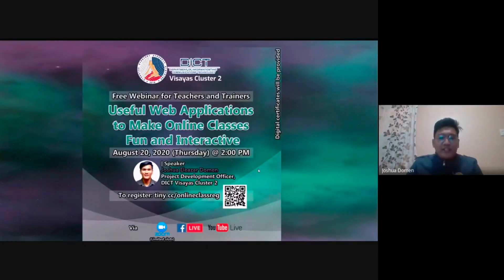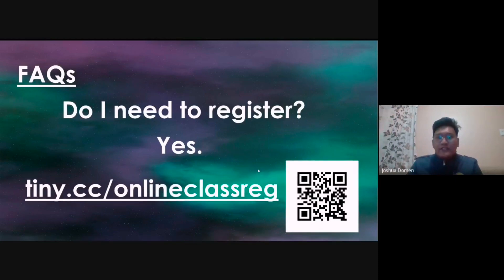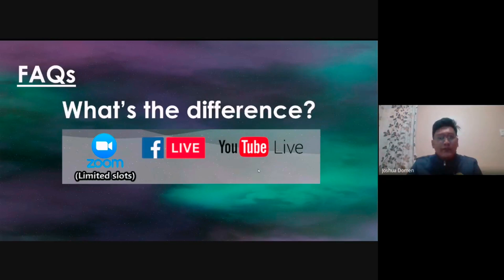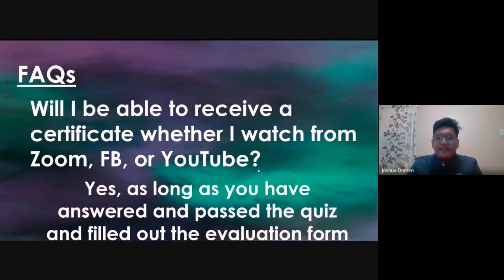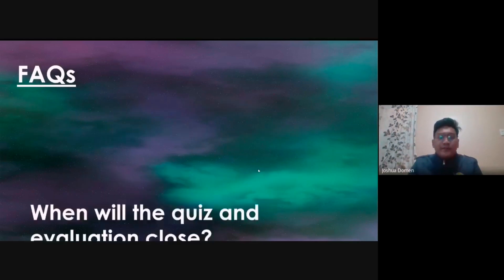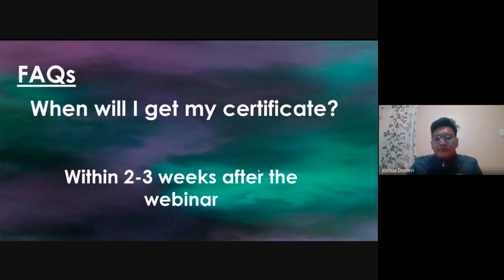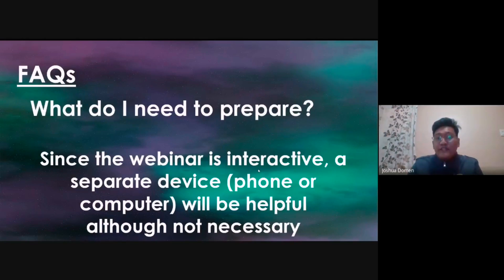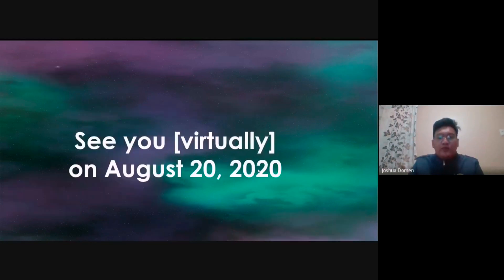Link to Webinar & FAQs: "Useful Web Applications to Make Online Classes Fun and Interactive"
You may find here the important links to attend the webinar on Useful Web Applications to Make Online Classes Fun and Interactive on August 20, 2020.

ZOOM: Meeting ID: 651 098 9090, Password: TechTalks